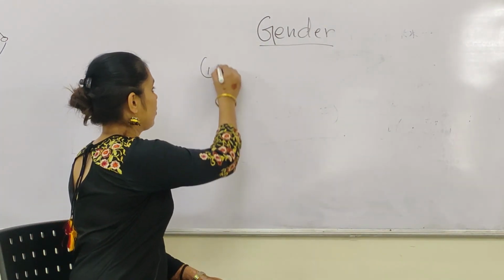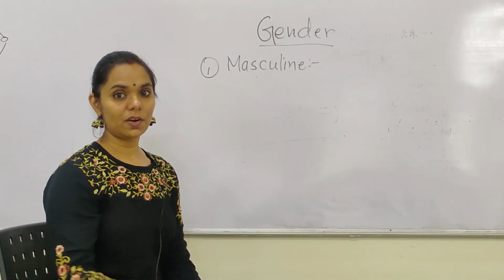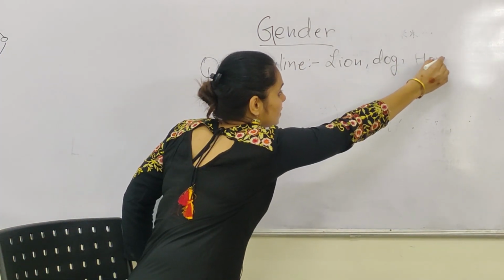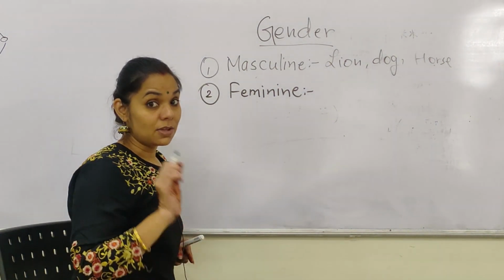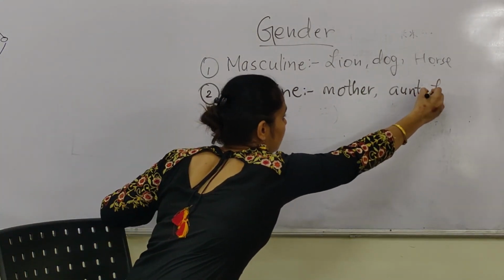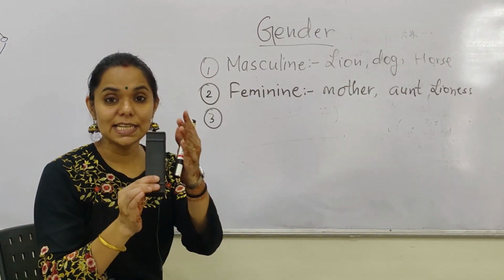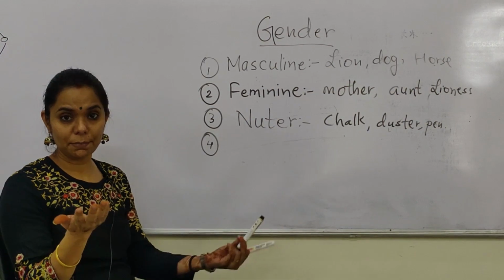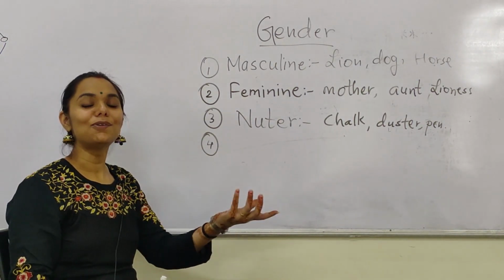Learn about Genders in English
Learn about Genders, types of Genders by Mrs. Trupti Tiwari, Trainer - English Language & Personality Development at MKSSS's SDIFL, Pune